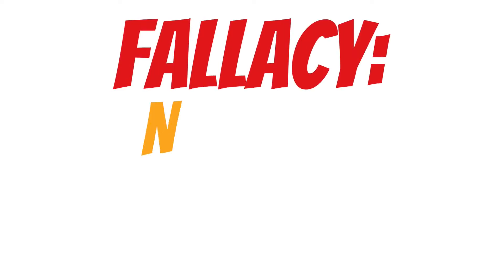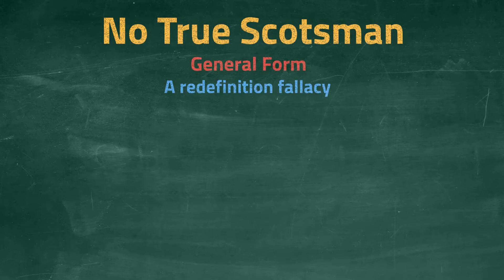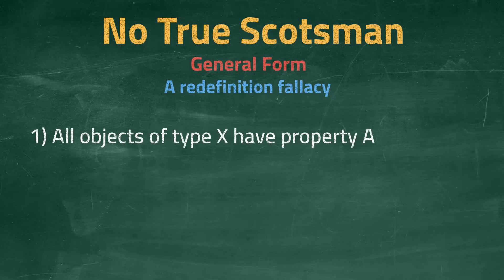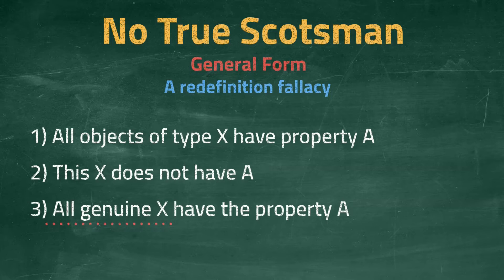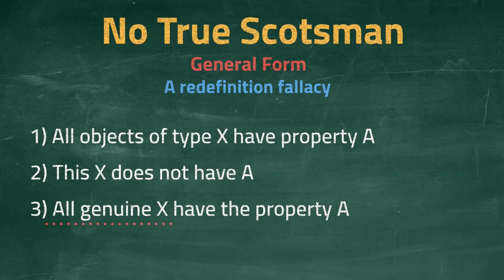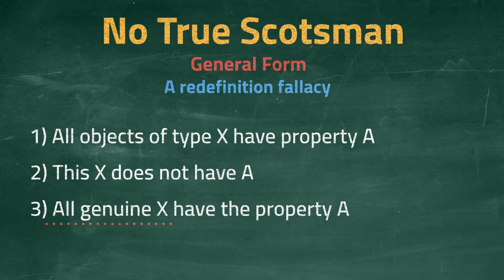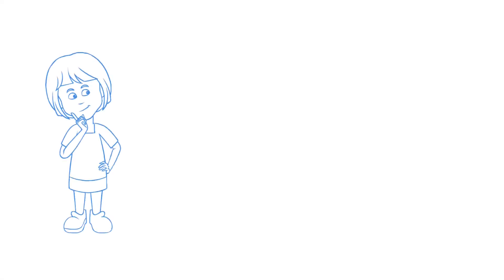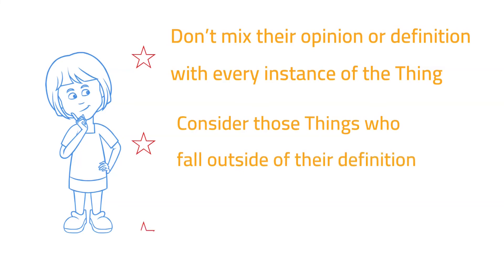No True Scotsman | Logical Fallacies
An explanation of the no true Scotsman fallacy. This is a redefinition fallacy and occurs when one updates an argument using adjectives such as ‘true’. When this happens you are hearing one persons view on what they think makes something genuine. It is a mistake to form a conclusion on all things based on this one view.

Chapters:
0:00 Intro
0:35 No True Scotsman
2:18 Examples
2:45 Summary

Critical thinking, logical fallacies, philosophy